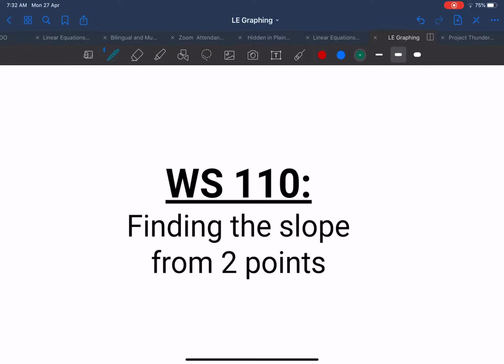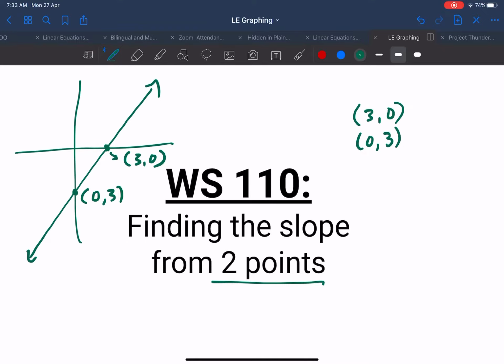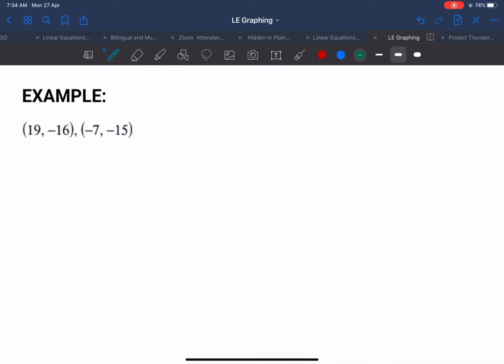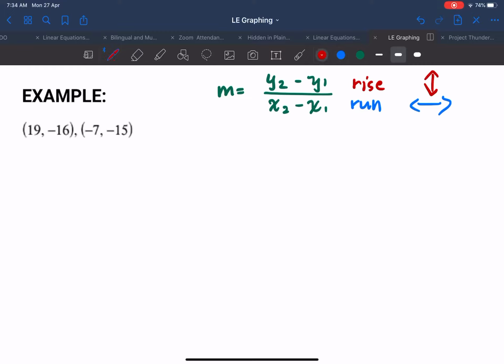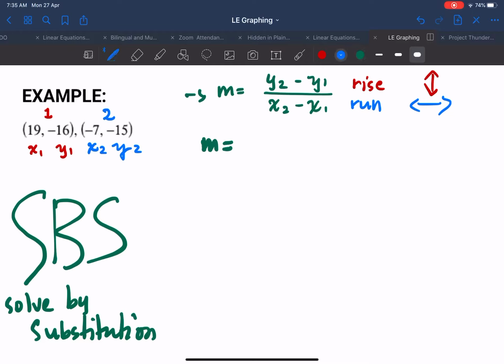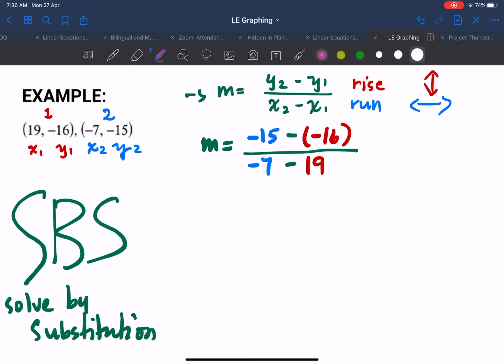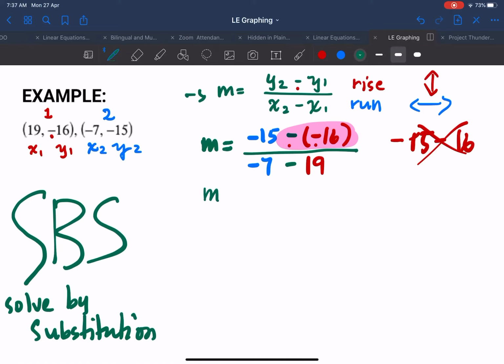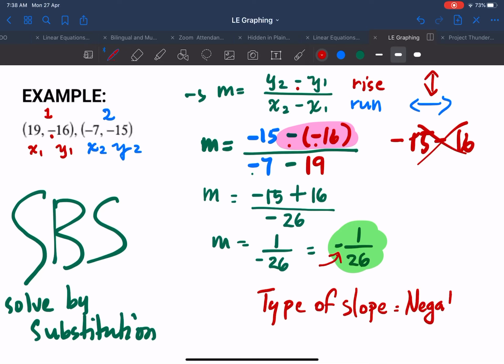WS110 Tutorial: Finding the Slope from 2 Points